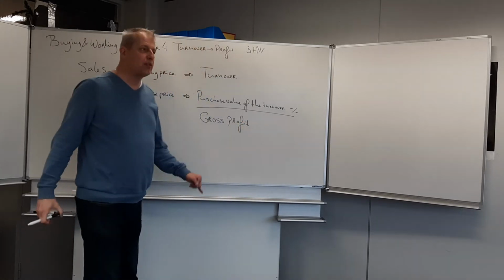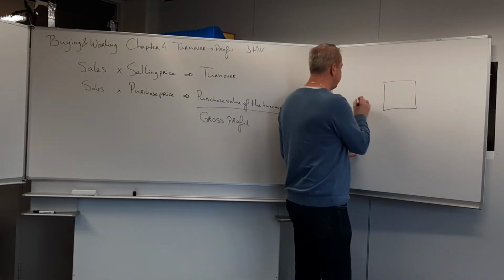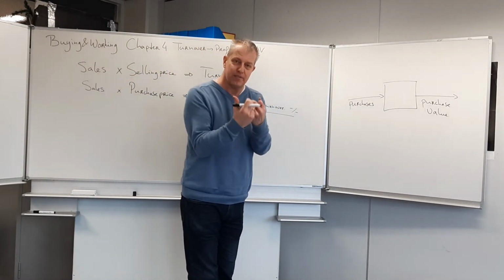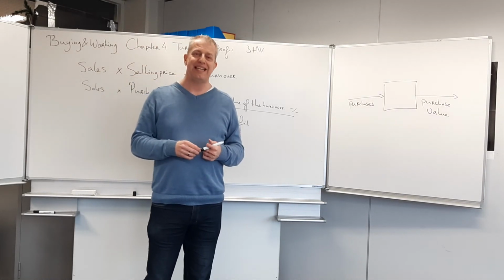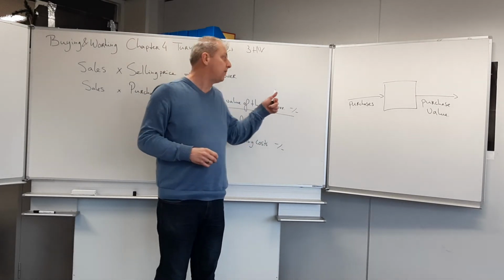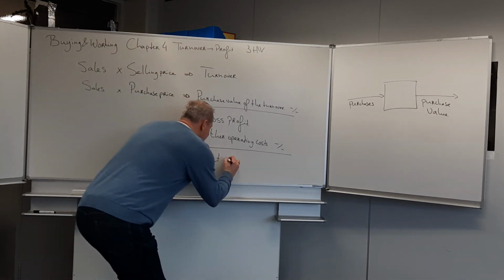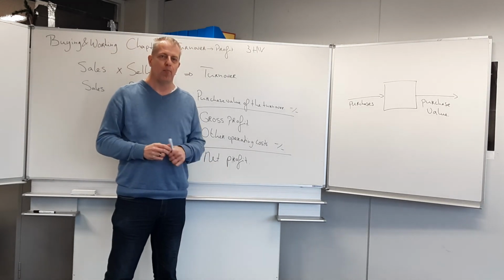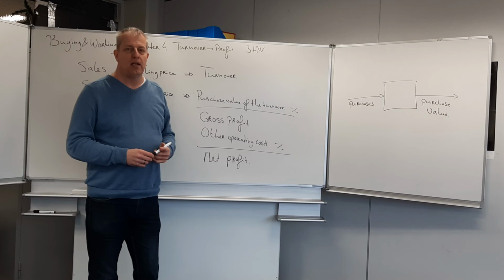B&W Ch 4 turnover profit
In this video Turnover and profit are explained. As explained in chapter 4 of Buying and working (LWEO). Suitable for TTO pupils of 3 HAVO and 3 VWO